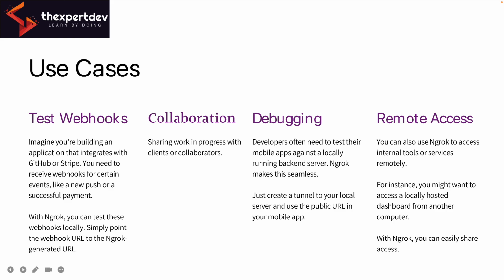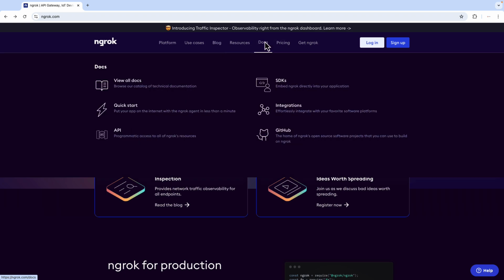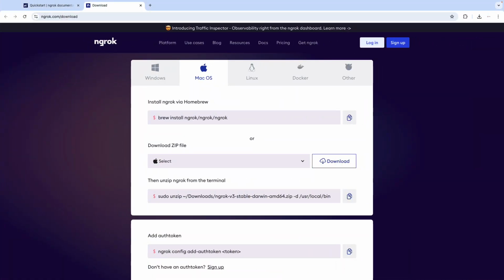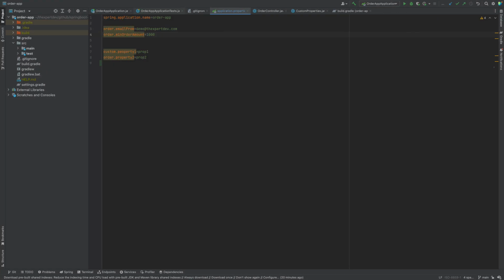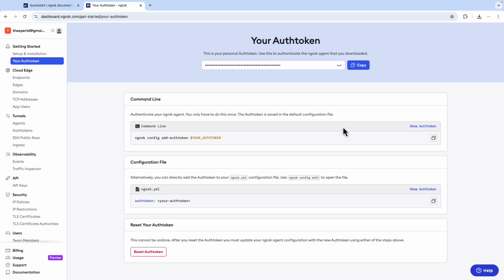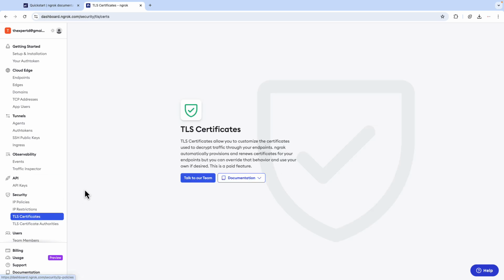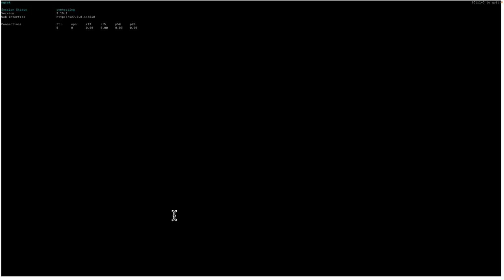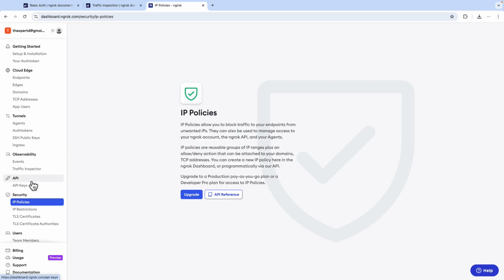Ngrok: The Secret Tool Every Hacker Uses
Ngrok is a powerful tool that enables developers to expose a local server to the internet securely.

It creates a secure tunnel from a public URL to a port on your local machine, making it invaluable for testing webhooks, developing APIs, or sharing locally hosted applications.

This guide will provide a comprehensive overview of Ngrok, including how to install it, set it up, and use it to test webhooks and other applications.

What is Ngrok and Why Use It?

Ngrok is essentially a tunneling service that allows you to expose a web server running on your local machine to the internet. This is particularly useful for:

1.  Testing Webhooks: Webhooks require a publicly accessible endpoint to send data. Ngrok can quickly create a public URL that points to your local server, making it perfect for testing webhooks.

2. API Development: It enables you to expose your local API server to the internet, allowing real-time interaction with other developers or services.
Local Development Demonstrations: You can share the progress of your development work with clients or team members without deploying it to a live server.

3. Cross-Device Testing: Test how your web application looks and behaves on different devices by accessing it via Ngrok's public URL.